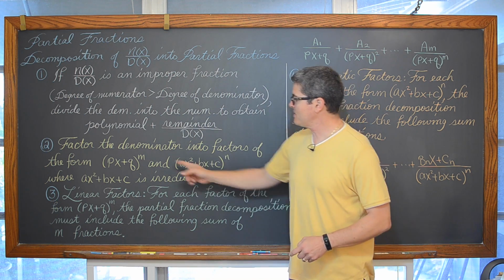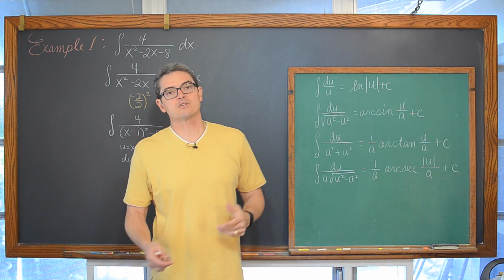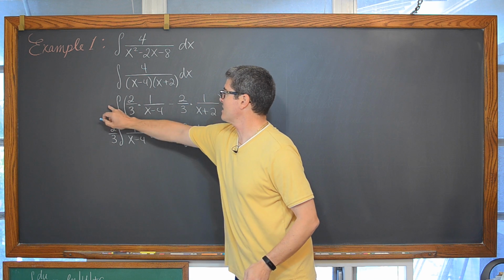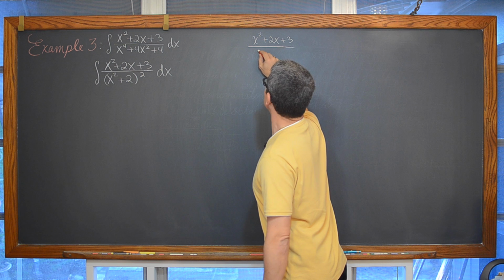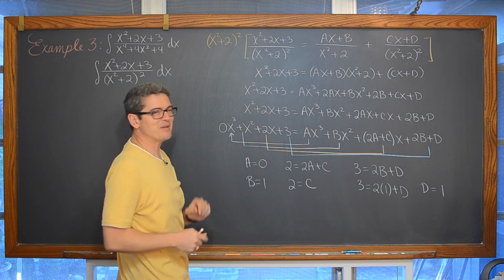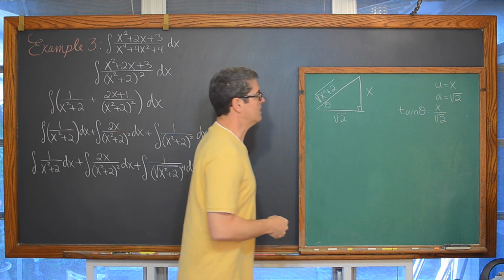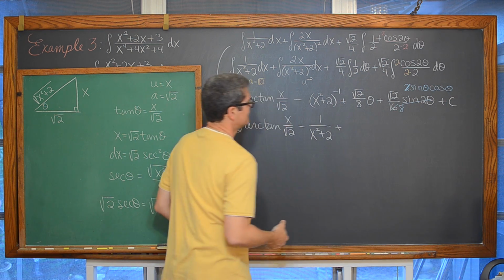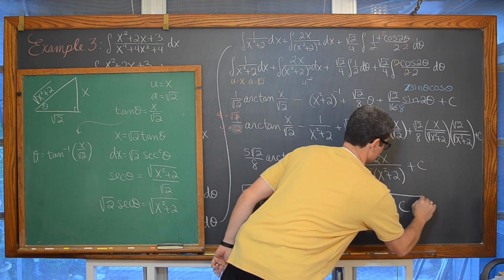Partial Fractions Integration 3 Examples Calculus 2 BC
I work through 3 examples of indefinite integration involving partial fraction decomposition.  Examples at 5:30 15:54 18:46